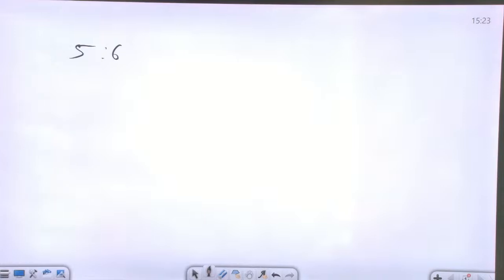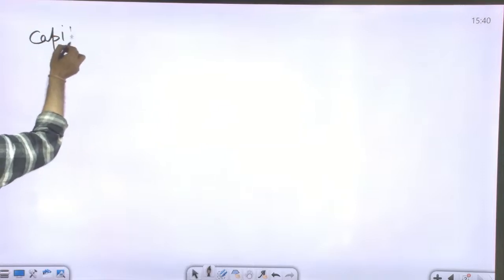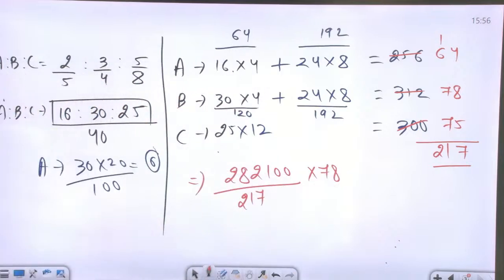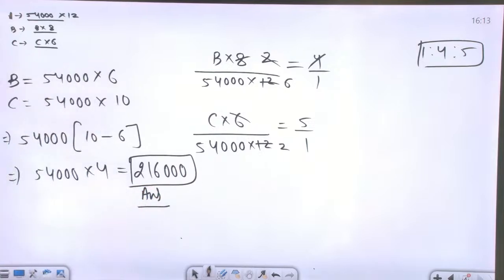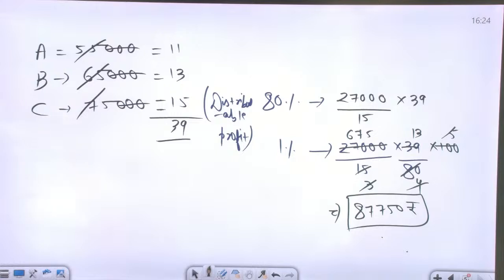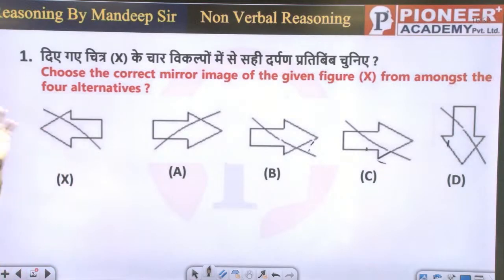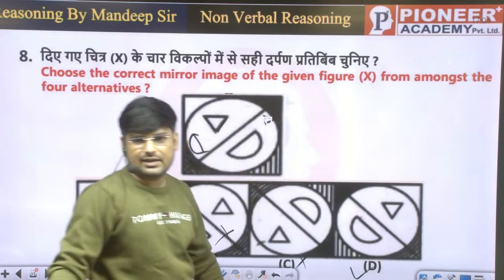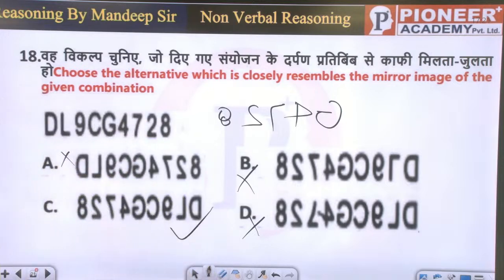Class-66 || LIVE CLASS || ENGLISH MEDIUM (03:00-06:00 PM)